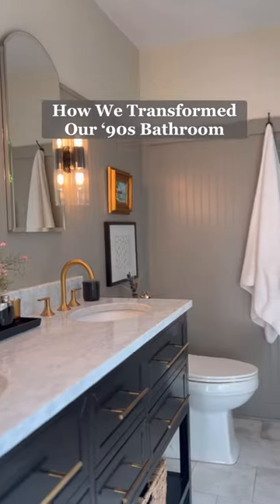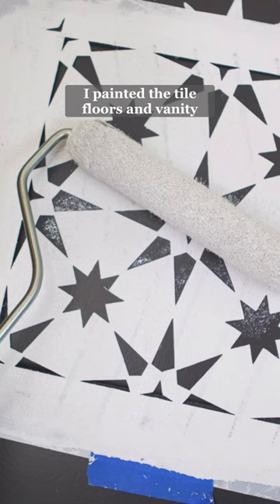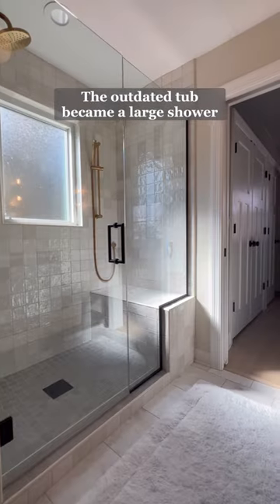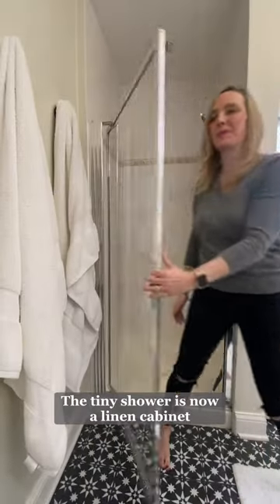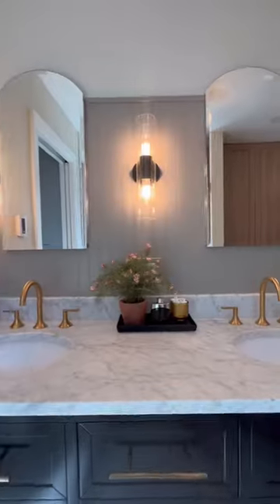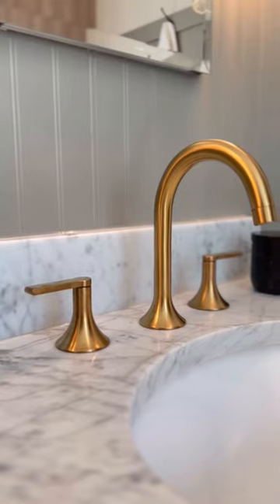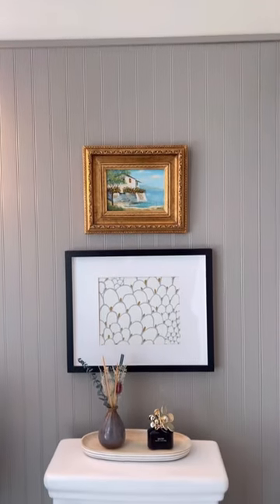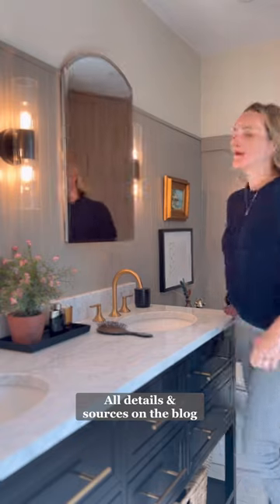Our Main Bathroom Transformation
Our main bathroom got quite an upgrade since we purchased our home in 2019. First, with some cosmetic changes and then with a full gut job.